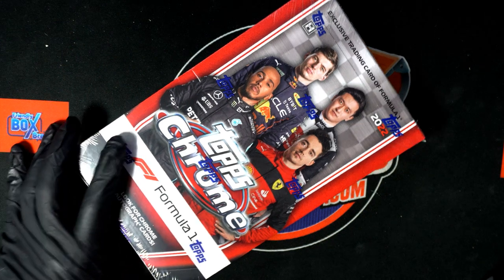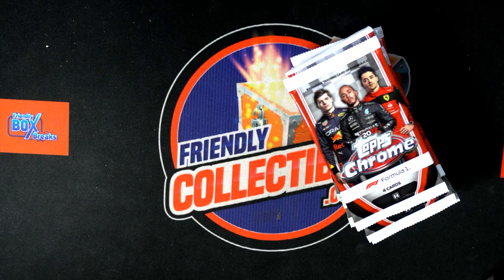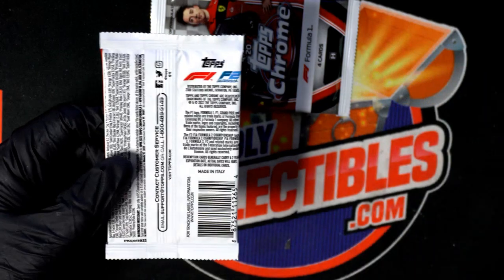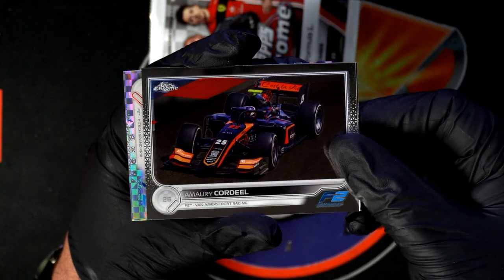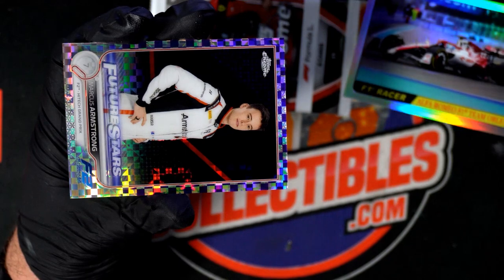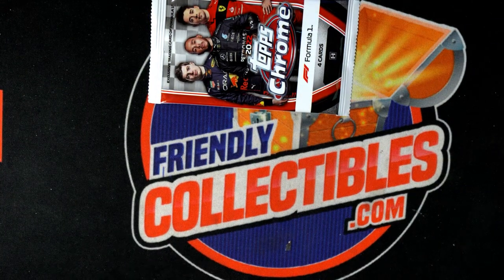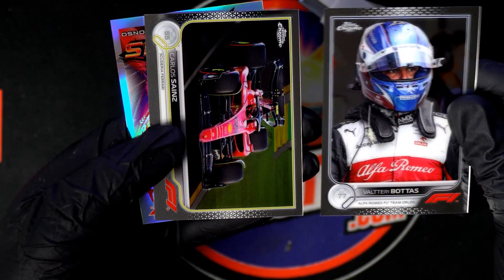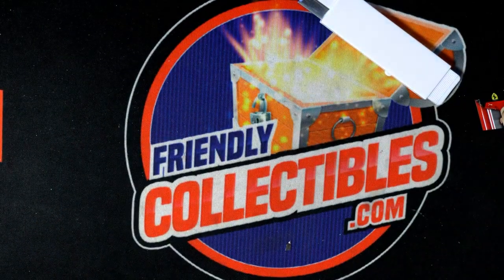2022 Topps Chrome Forumla 1 Racing HOBBY PACKS